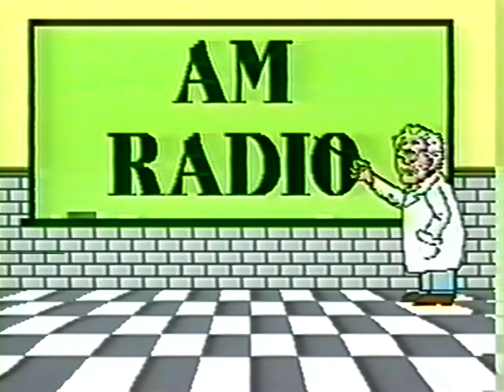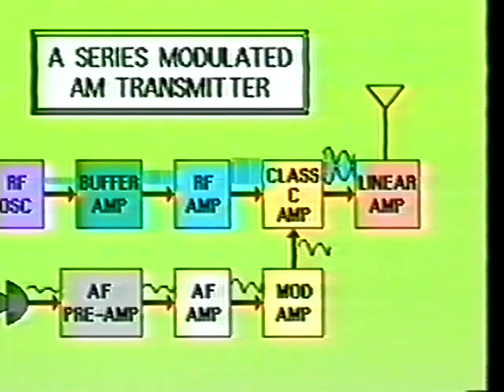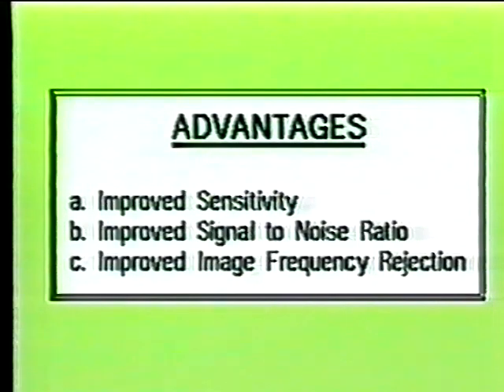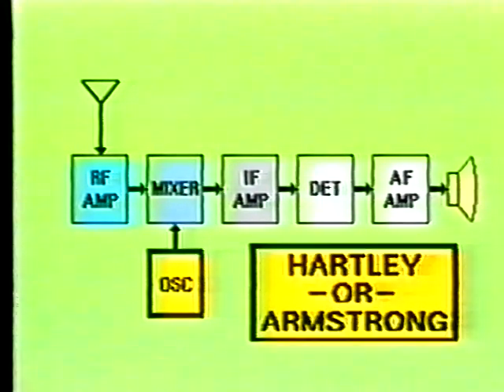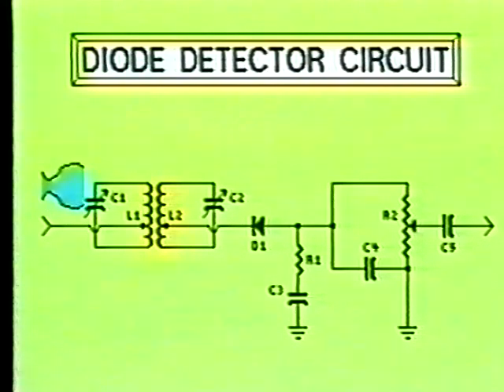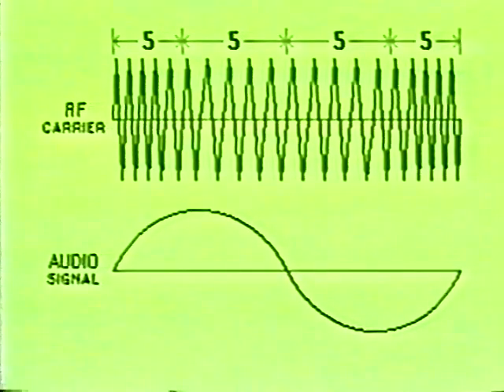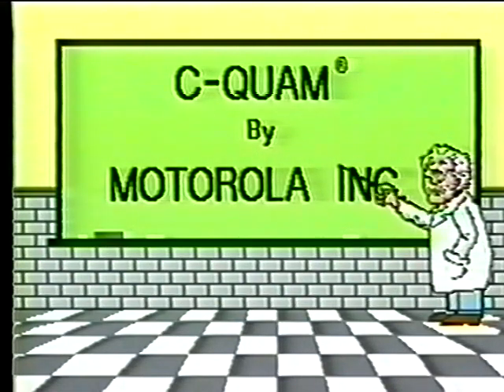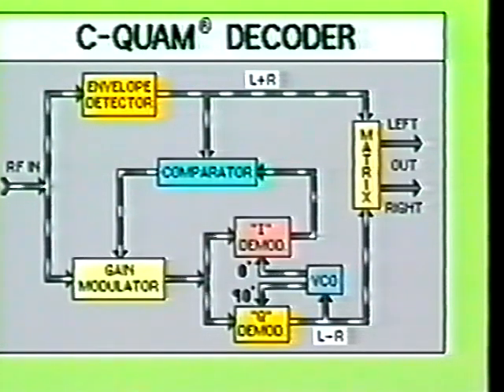AM Radio Training Video 1993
I found this video in my archive and shared it so it does not get lost for the old folks who can still remember how we learned with the then-new learning video technologies.

This video explains the fundamental principles of amplitude modulation (AM) radio transmission, which is widely used in aviation radio communication and commercial radio, providing entertainment and information to rural communities for over a century!

✅ What AM (Amplitude Modulation) is and how it works
✅ How AM signals travel long distances 📡
✅ Why AM sounds different from FM radio 🎵
✅ The advantages and limitations of AM broadcasting